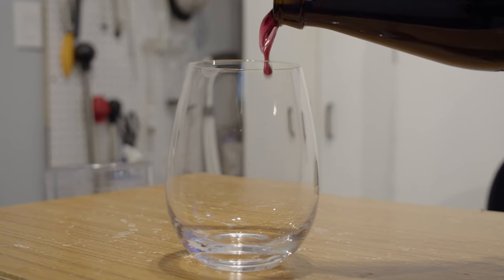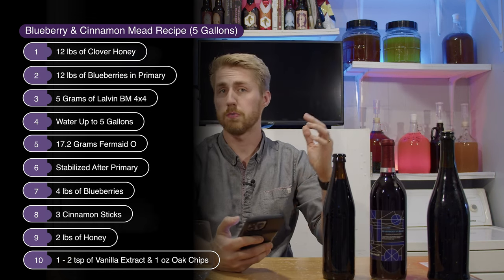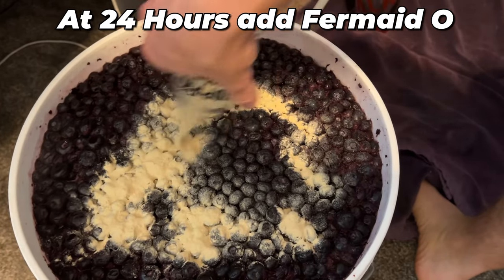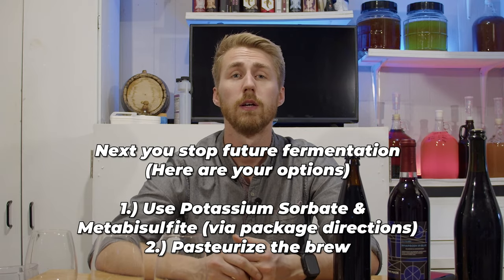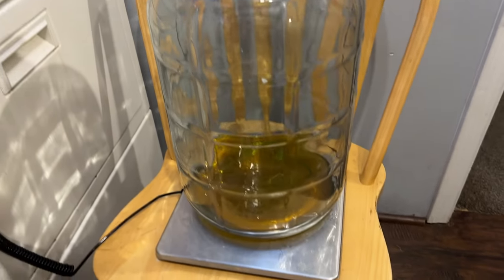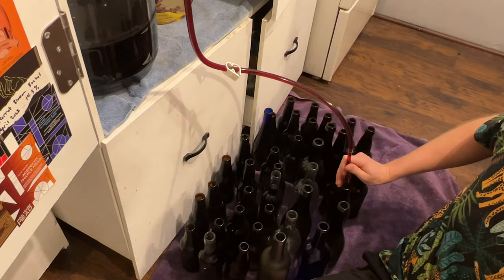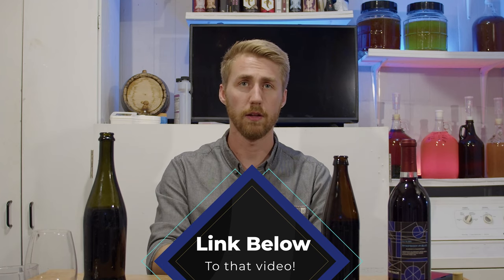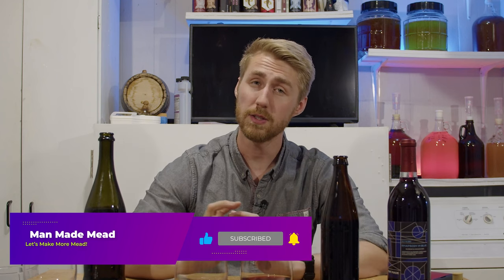The Ultimate Blueberry & Cinnamon Mead Recipe with Tasting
Today I'm showing you the fruits of a lot of labor from my friend Jake and I as we developed our Blueberry & Cinnamon mead recipe. This video was a lot of fun and Jake and I recorded a behind the scenes video talking about how we continue to progress this recipe.

Blueberry & Cinnamon Mead Recipe (5 Gallon Recipe):

12 lbs of Clover Honey
12 lbs of Blueberry in Primary (with pectic enzyme)
5 Grams of Lalvin BM 4X4
Water Up to 5 gallons
17.2 Grams of Fermaid O
Stabilize or Pasteurize after the Primary
4 lbs of Blueberries
3 Cinnamon Sticks
2 lbs of Honey
1 - 2 tsp of Vanilla Extract